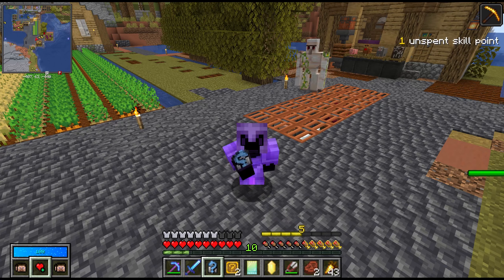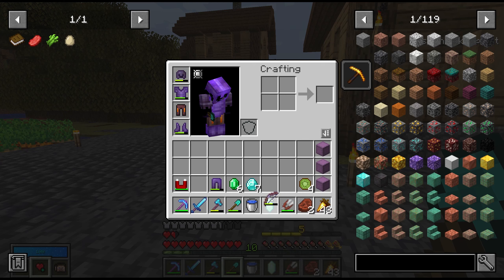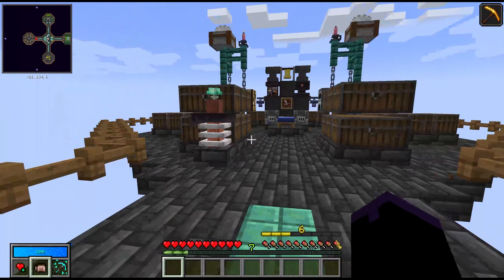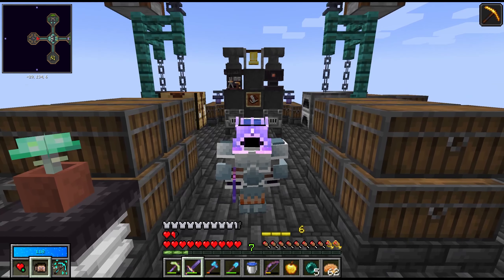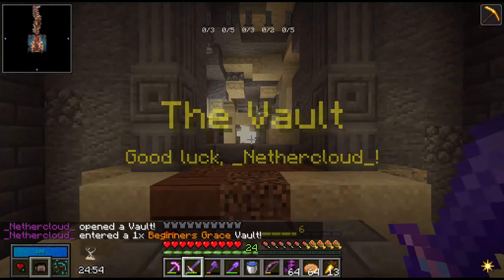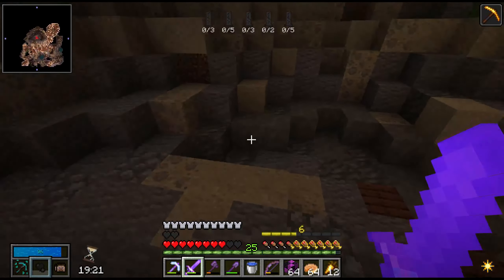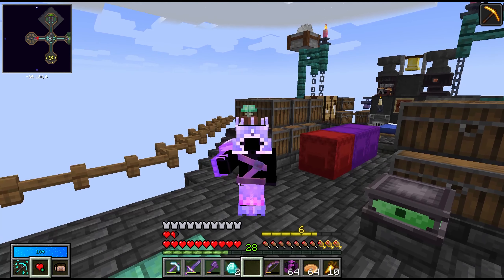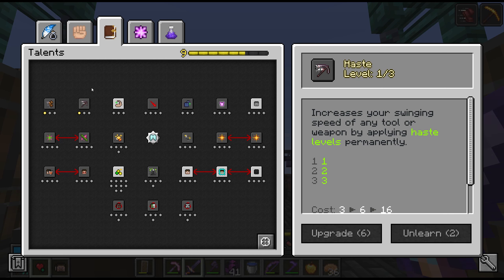To the Skys!!! - Vault Hunters (S1E3)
Strange things happen in the void...

Socials:
Twitch.tv/Nethercloud
(I never use this, someone please help! lol)